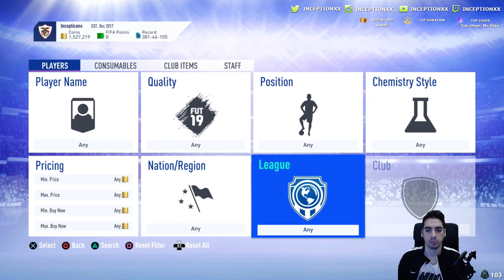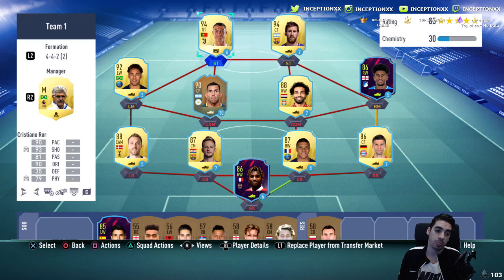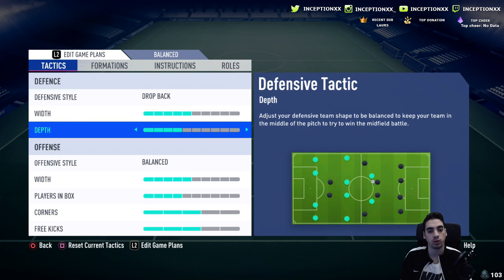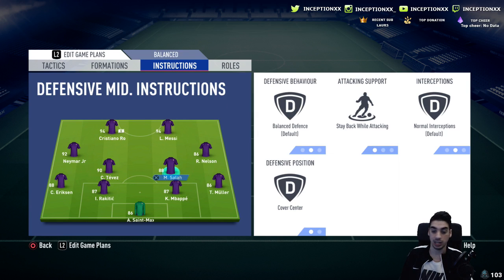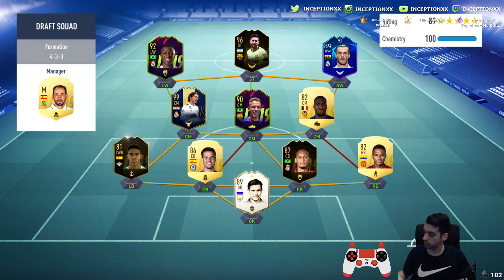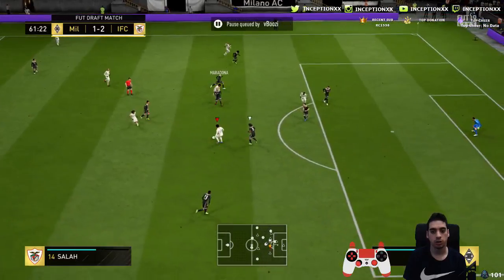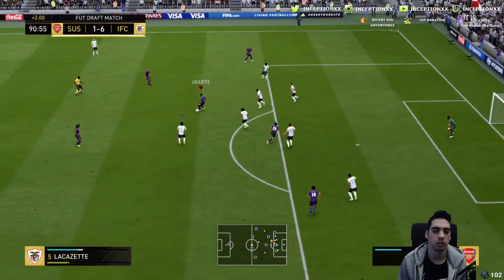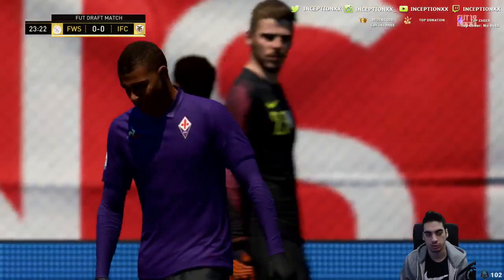4-4-2 INSTRUCTIONS/TACTICS - IS IT WORTH USING POST PATCH? - FIFA 19 ULTIMATE TEAM